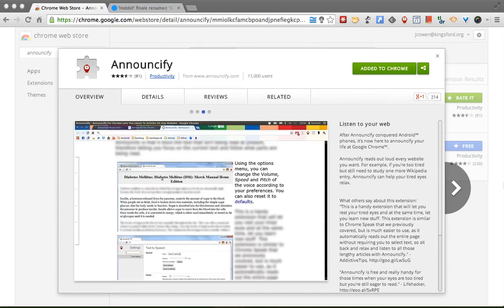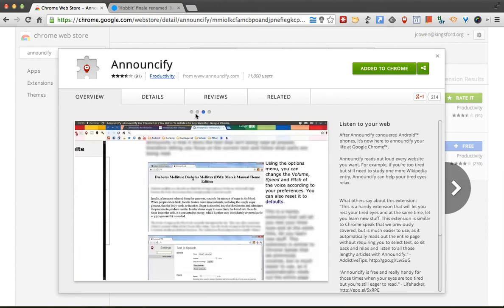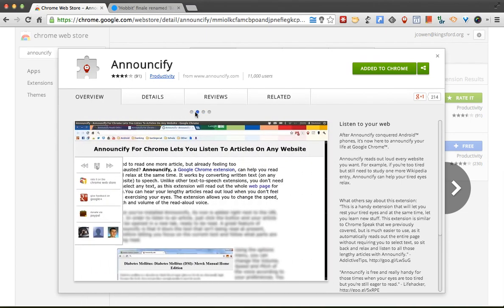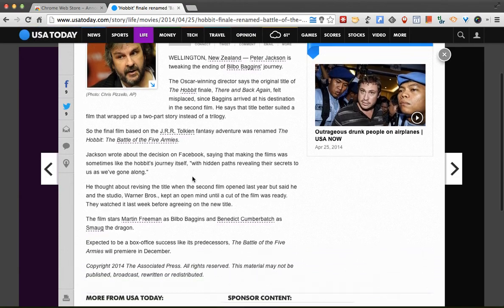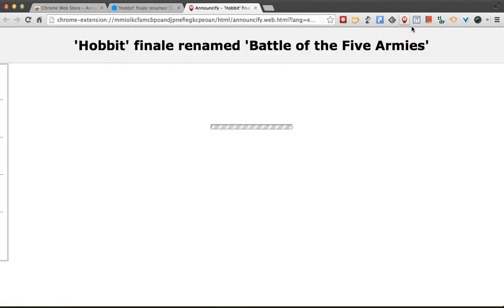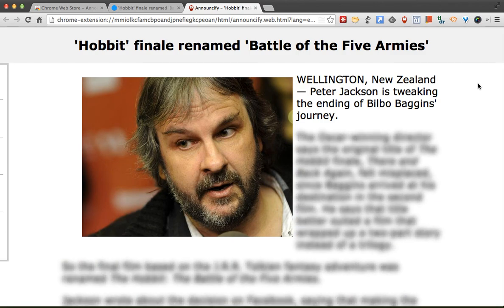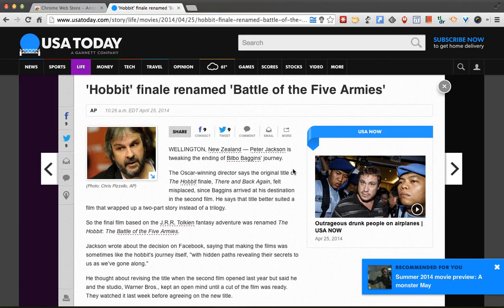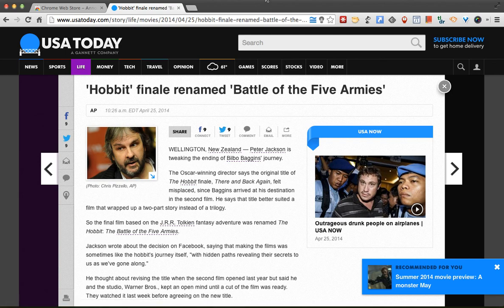Announcify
This easy to use Chrome Extension is perfect for students with reading disabilities, attention issues, or a student trying to read above grade level.